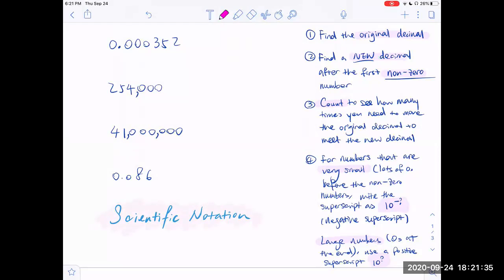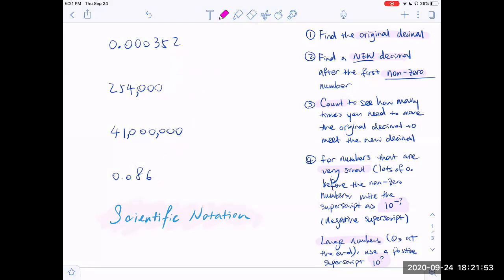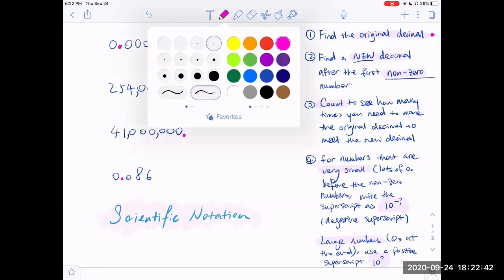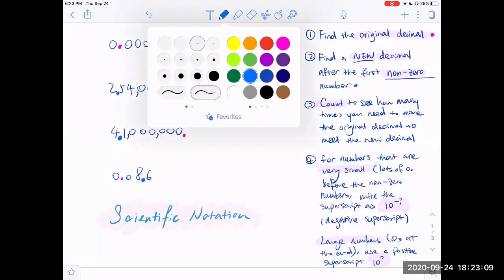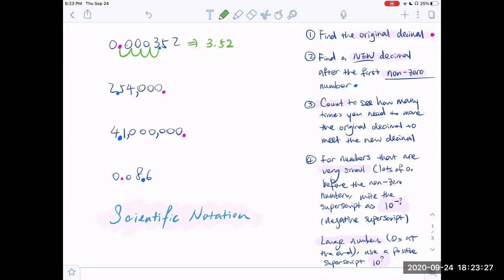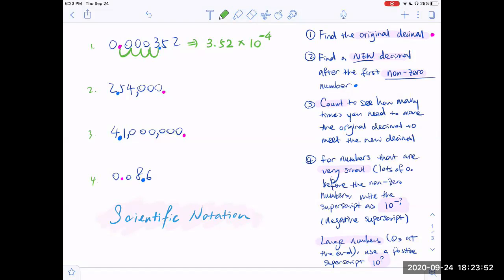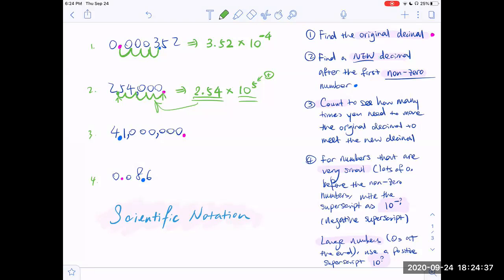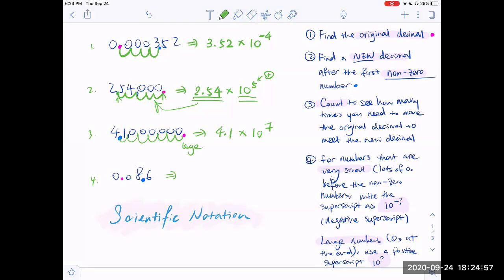Scientific Notation- The Easy Way!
Learn how to move the decimal to answer scientific notation- the easy way!